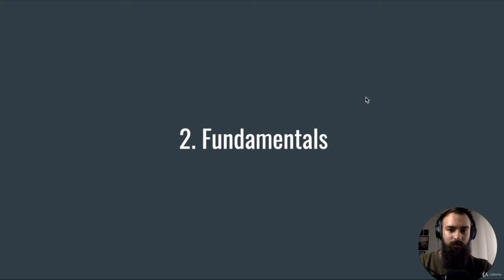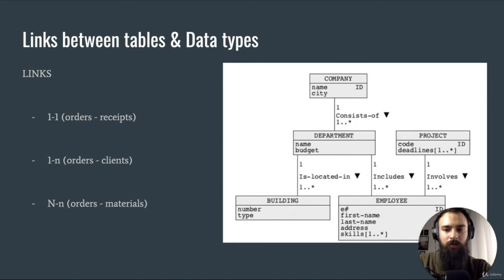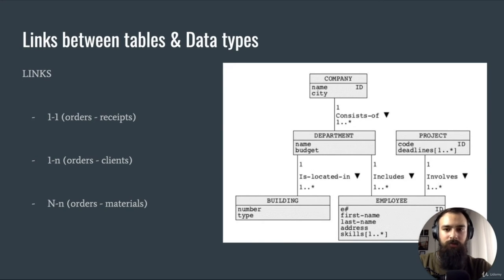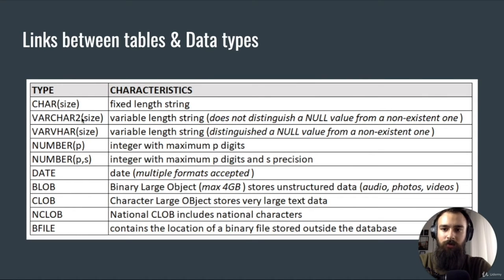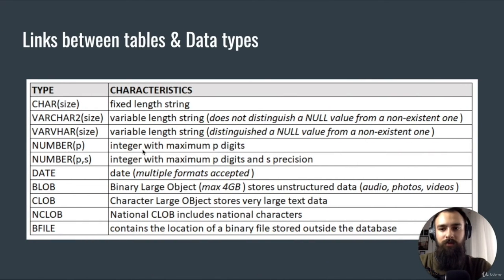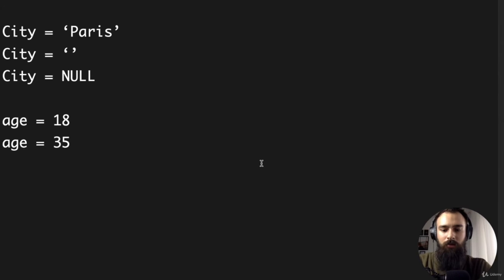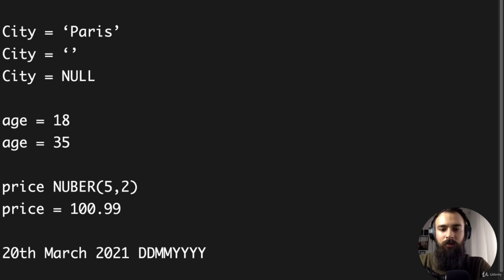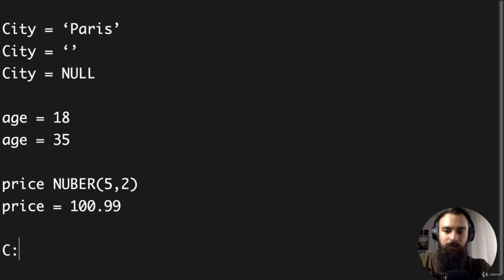Oracle Data Types - What are the Data types in oracle - Fundamentals of Database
Requirements